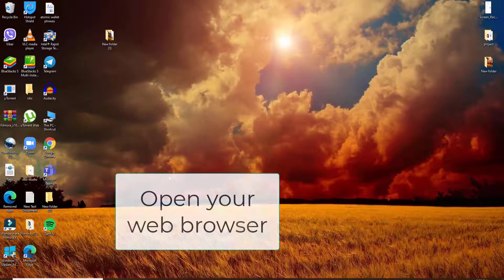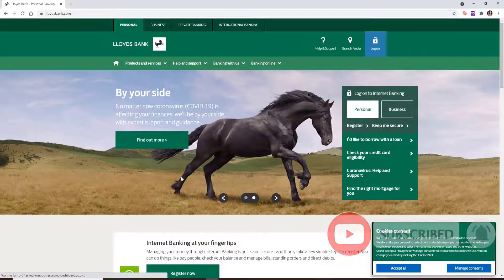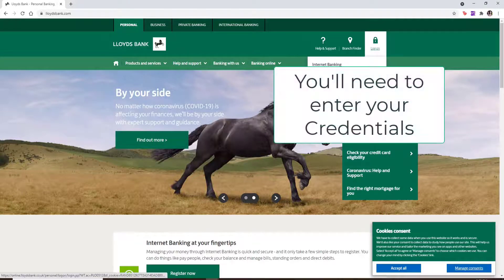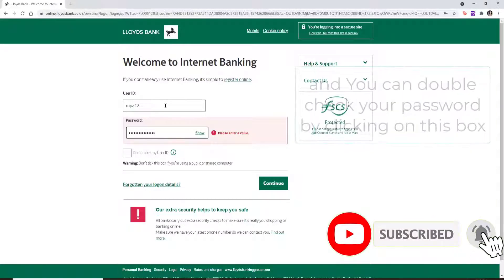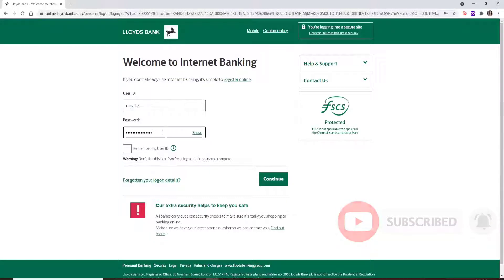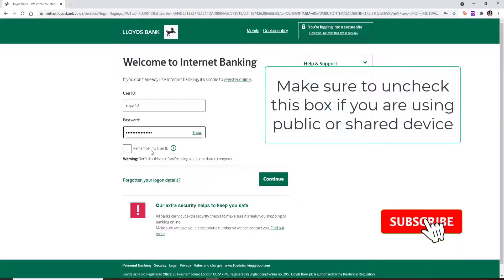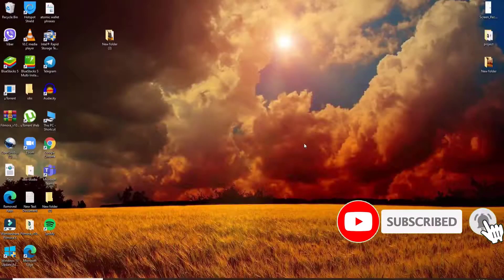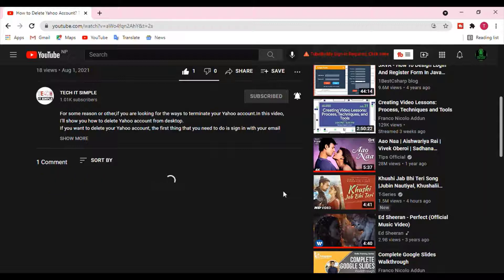Lloyds Bank Login | Lloyds Bank Account Online Banking Login | Lloydsbank.com Sign In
in today's video, I’m going to show you how to log into Lloyd’s bank account. keep watching the video till the end and don’t forget to subscribe to our channel by hitting the subscribe button. press the notification bell icon so that you’ll never miss another update from us.
start by clicking open a web browser in the search box. type in lloydsbank.com and press the enter on your keyboard. you’ll end up on the official website of Lloyd’s bank. now if you don't know what Lloyd’s bank is, it is a British retail and commercial bank with branches across England and Wales. if you'd like to log into your account on Lloyd’s bank, you'll need to click on the log on the button in the top right corner. choose your login type whether it’s personal or business and click it on. once you select your choice, you’ll need to go ahead and enter your credentials. in order to log into your account, start by entering your user id in the text box. Now, head over to the next text field and type in a password for your account. make sure to type in the password correctly and you can double-check your password by clicking on the show link right beside your password text box. after everything's done, you can go ahead and click on continue but in case you don't remember your login details i.e., your user id, or your password, you can click on this link right here that says forgotten your login details. follow the instructions and either look for your user id or reset your pathway to a new one that you can remember easily. make sure to uncheck this box if you are using a public or a shared computer but if you like system 2, remember you use your id then you can check this box before signing in. after everything's set, click on continue and you'll be logged into your Lloyd's bank account with just a simple step.
Chapters
00:00 Intro
00:18 How to login to Lloyds Bank Account?
01:45 Outro

Hey EveryOne!